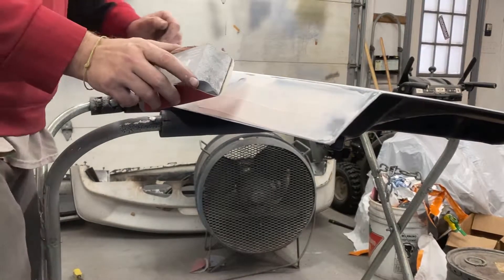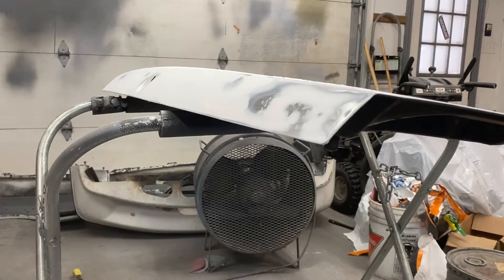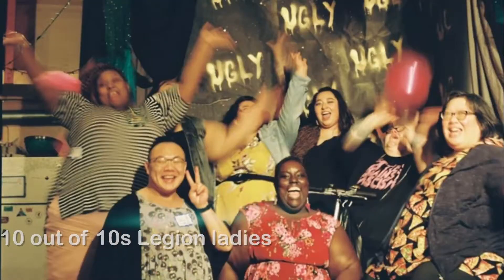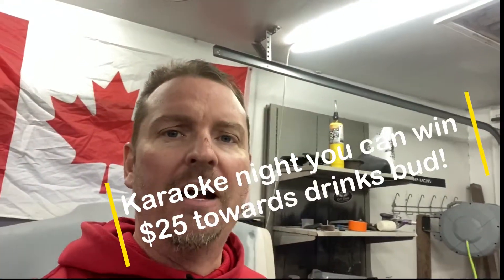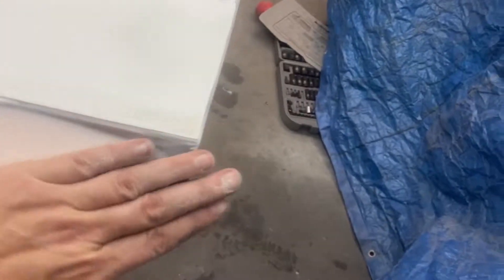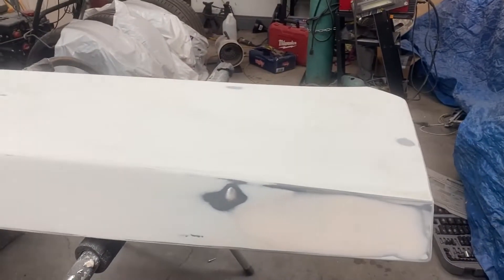Shovelling snow in Canada! And Getting the trunk lid ready for paint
It’s winter here in Canada, amd that makes me sad!!